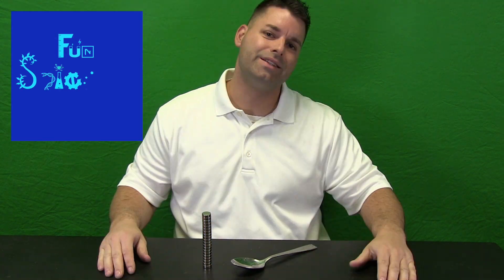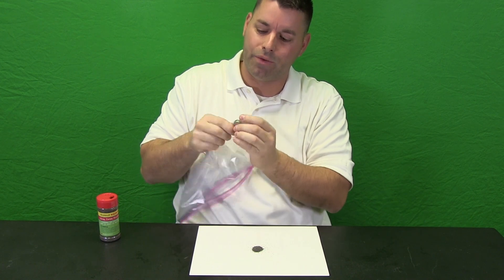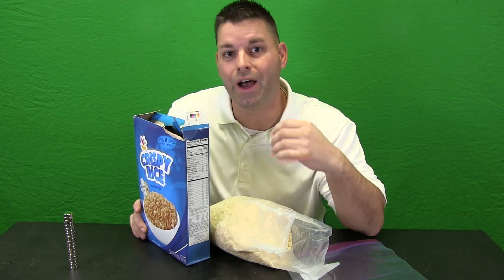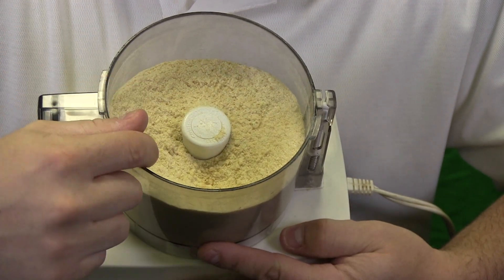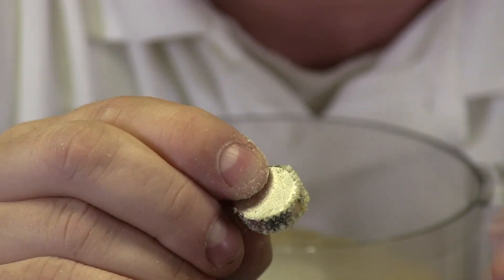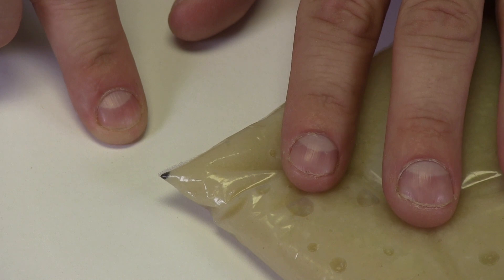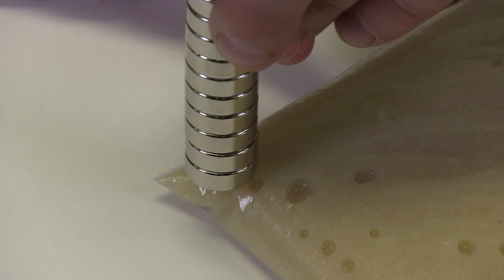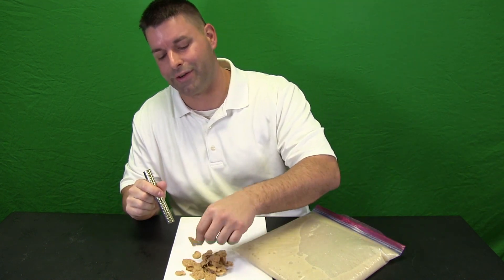Food and Magnets (Part 2)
Jared uses cereal and strong magnets to show us the iron in our food! This is part 2 of 2 videos Jared made about iron in foods. You can see part one by clicking the in the upper right corner of the video.